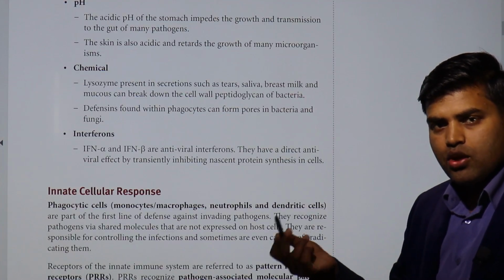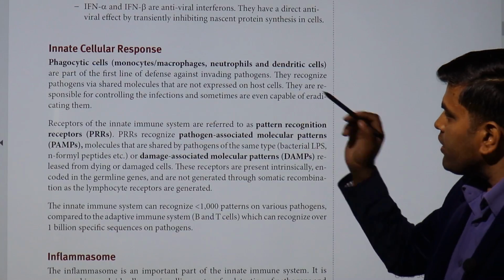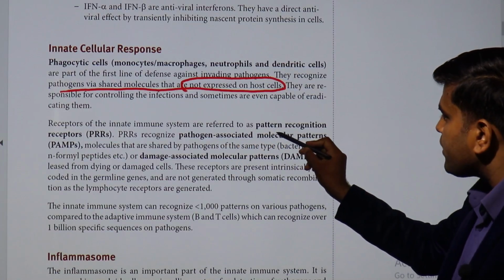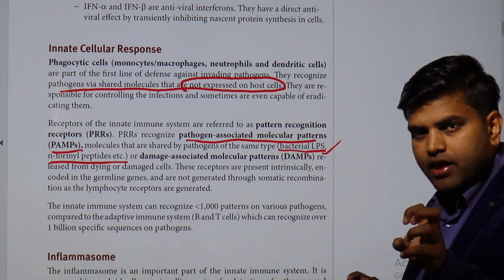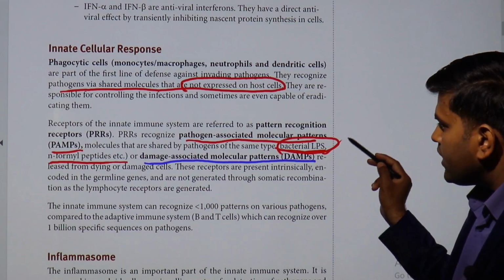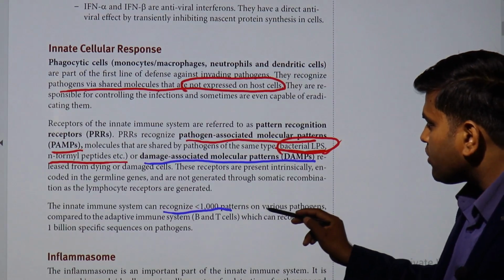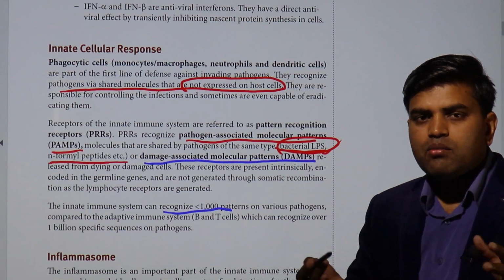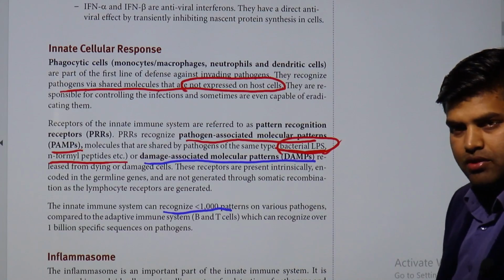Immunology Kaplan USMLE Microbiology Chapter 4b (continuation of 4a...) Phagocytic cells